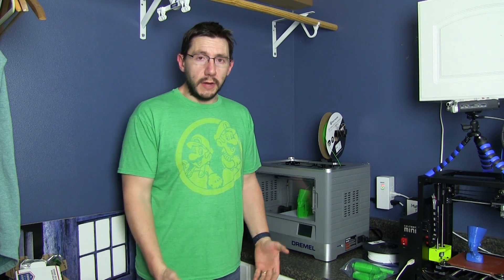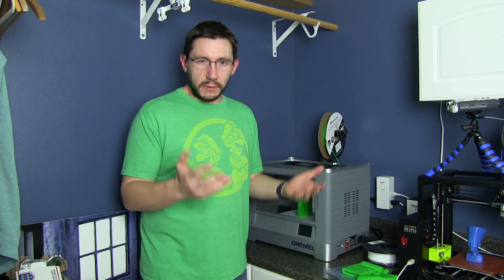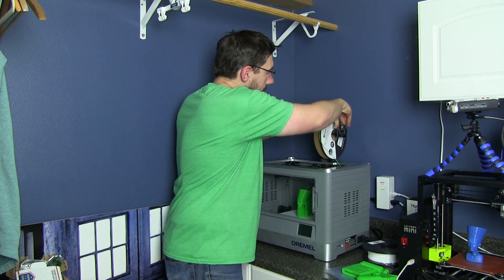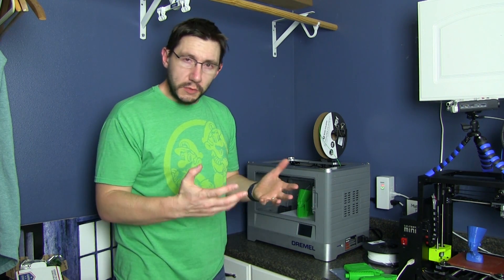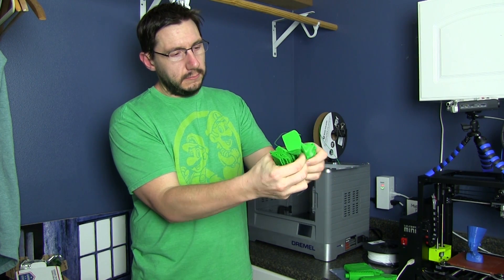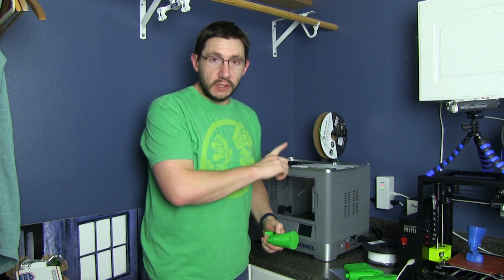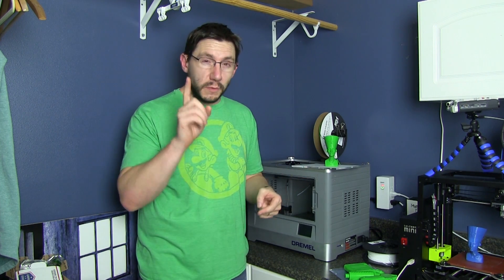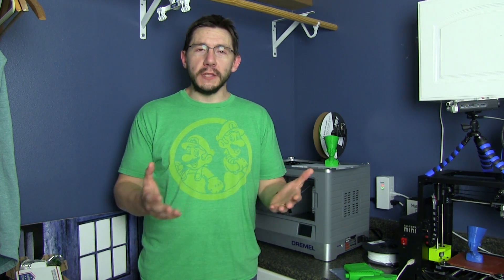Update on the Dremel 3D Idea Builder 3D Printer (Dremel 3D Printer)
During my previous review of the Dremel 3D Idea Builder, I said it was a good printer. I've had the chance to continue to use it, and I've got some further information about the printer I need to update you on.